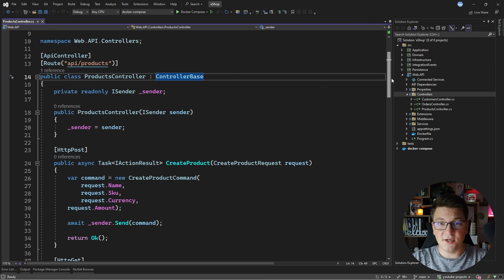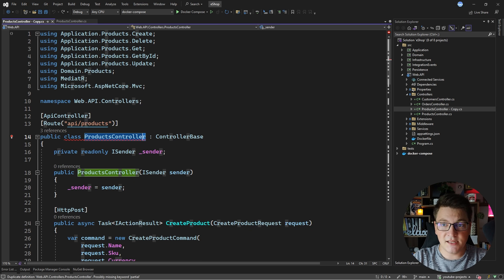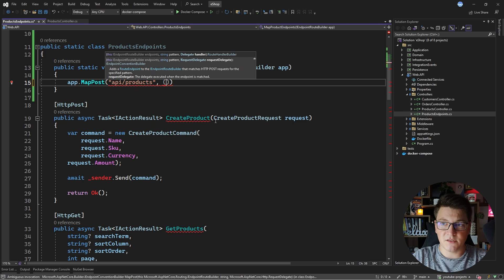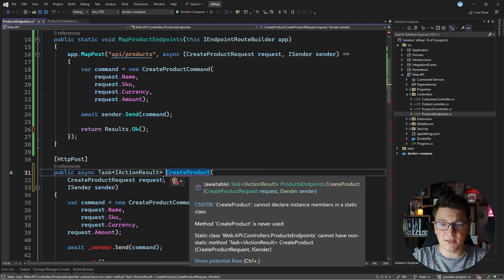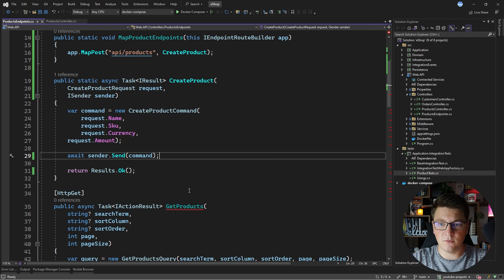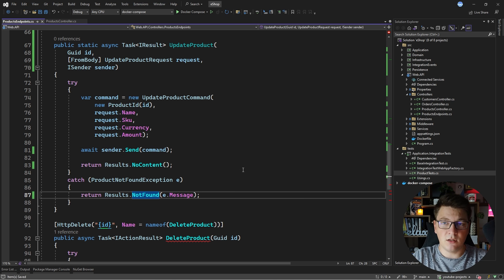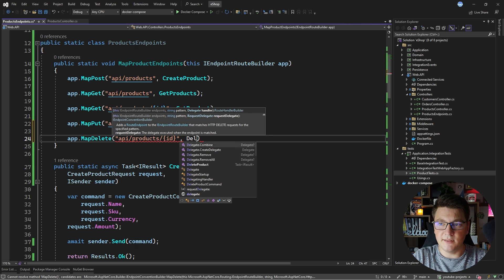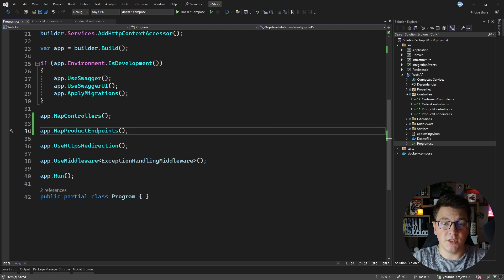Fix Your Controllers By Refactoring To Minimal APIs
Minimal APIs were added in .NET 6 and keep improving with each new version. Minimal APIs are easy to work with, more lightweight than controllers, and perform better. But how do you move from Controllers to Minimal APIs? That's what I will show you in today's video.

Chapters
0:00 Controllers are dinosaurs
1:31 Going from Controllers to Minimal APIs
4:27 Using static methods for endpoints
9:19 How to use Groups to manage endpoints
10:35 Exposing endpoints on the API level
12:30 Strong typing for Minimal APIs